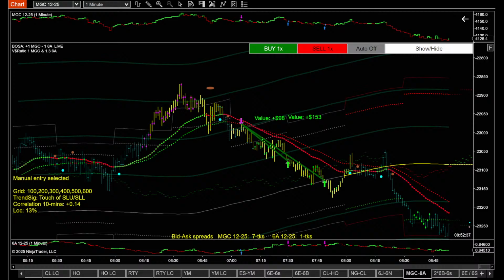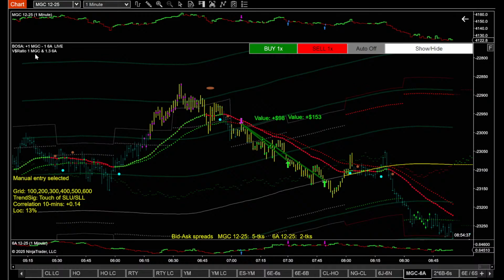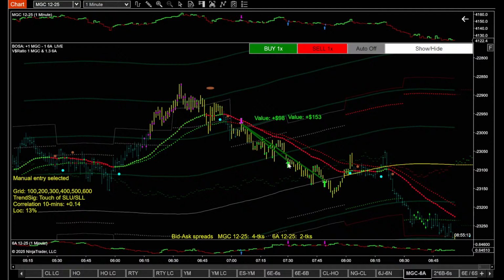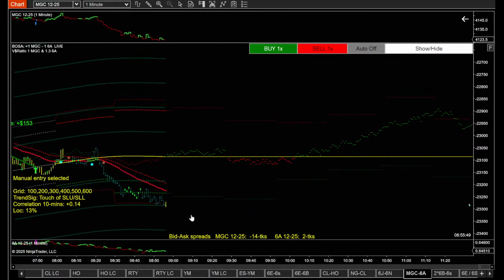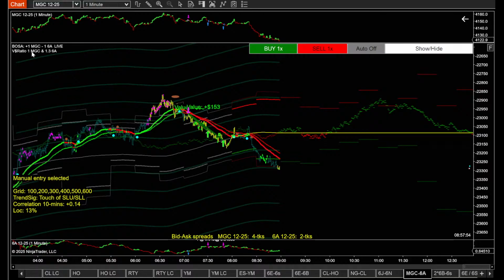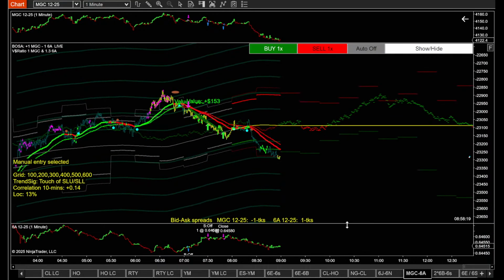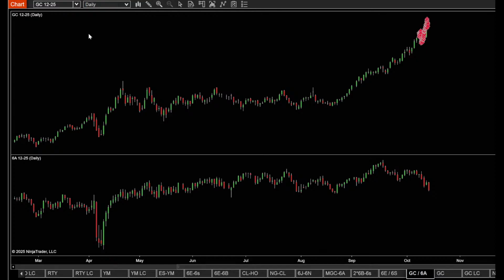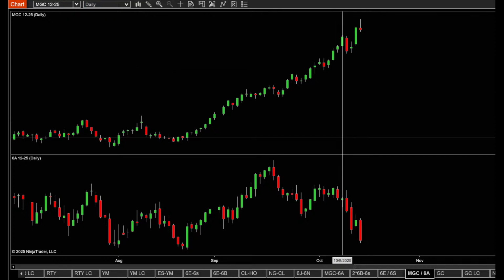Trading BOSA MGC-6A - winning with spreads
Tired of getting confused about when a market is breaking out, or consolidating?  Spread trading transforms trends into cycles...and that simplifies the trading endeavor.

BuyOneSellAnother (BOSA) is now available for NinjaTrader 8

100% guarantee on many of our systems - use the system for 12-months and, if you're not fully satisfied at that time, let me know and get 100% refund